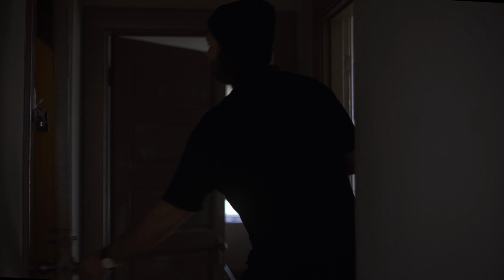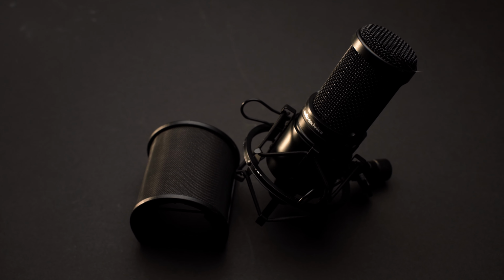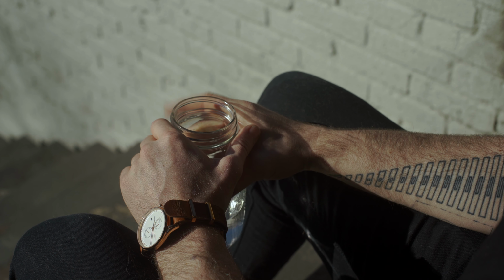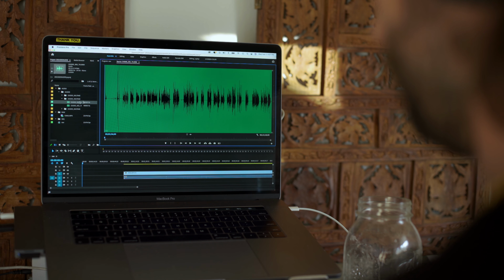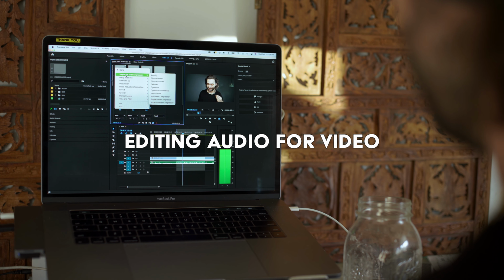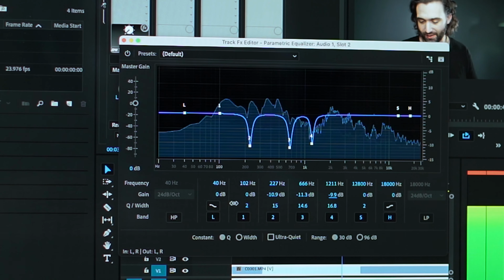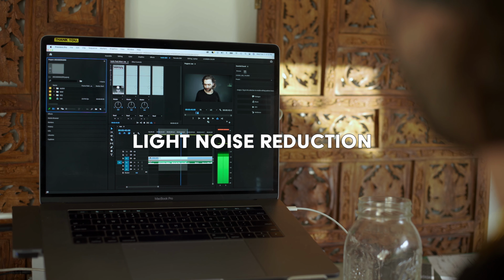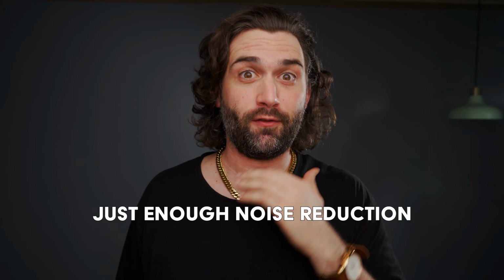Audio is better than video. Let me explain.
Audio, for me, is way more important as a storytelling tool than video. I was told very early in my career that bad video can be fixed by good audio, but bad audio can't be fixed by good video (or something like that).
So I wanted to show what I do to get my audio in a good spot for creating a story. Think of this process as the "color correction" process that you'd use for video. It gets the audio into a really good place to then stylize it for the scene.